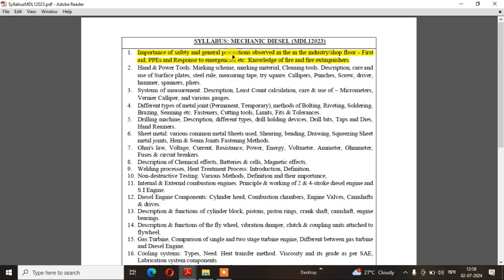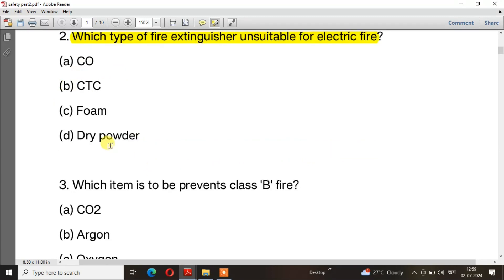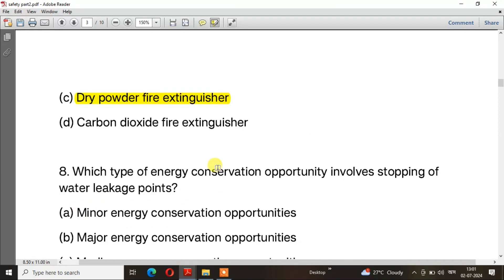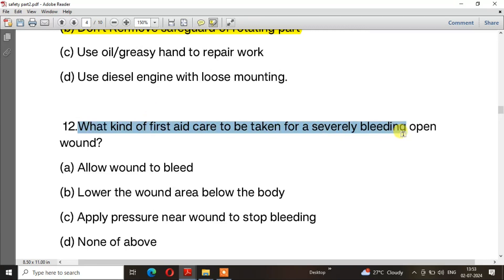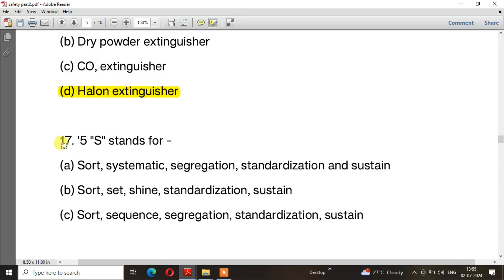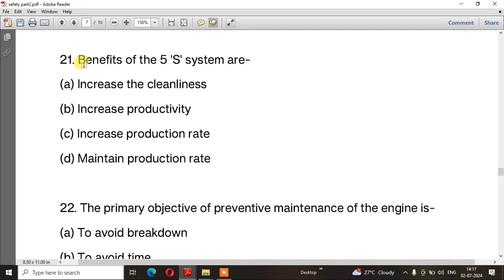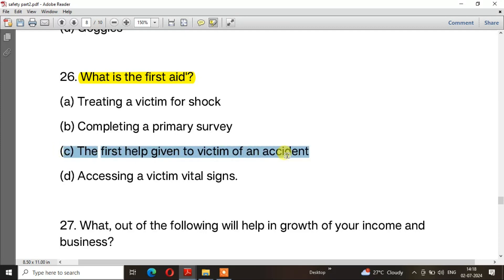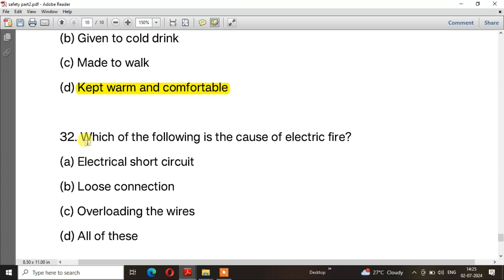Fire and safety MCQ for oil exam 2024 ||MMV|| MECHANIC DIESEL|| FITTER ||part-2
Mechanic Diesel/ Fitter/ MMV || Fire And Safety  || For Oil Exam 2024 || 32 MCQ

topic covered-
        Importance of safety and general precautions observed in the in the industry/shop floor - First aid, PPEs and Response to emergencies etc. Knowledge of fire and fire extinguishers.
- Oil India Limited Mock Test
-Oil exam mcq with answers
-Oil GK MCQ
-Safety mcq for oil exam with answers pdf
-Safety mcq for oil exam with answers
-Safety mcq for oil exam pdf
-Safety mcq for oil exam pdf download
-Workplace safety Quiz with answers
-50 safety questions and answers pdf
-Health and safety MCQ With Answers
-Mechanic diesel mcq for oil exam with answers pdf
-Mechanic diesel mcq for oil exam with answers
-ITI Diesel Mechanic MCQ PDF Download
-Mechanic diesel mcq for oil exam pdf download
-mechanic diesel mcq for oil exam pdf
-Diesel Mechanic MCQ Book
-ITI Diesel Mechanic questions and answers pdf
-Mmv mcq for oil exam with answers pdf
-mmv mcq for oil exam with answers
-MMV Question Bank PDF 1st year
-Mmv mcq for oil exam pdf download
-Mmv mcq for oil exam pdf
-Mmv mcq for oil exam online test
-MMV Question Bank PDF 2nd year